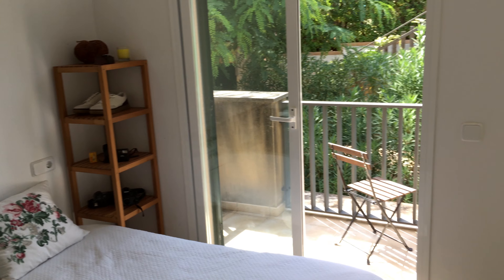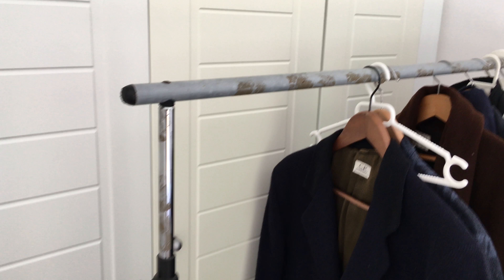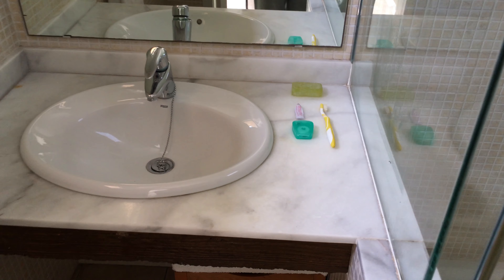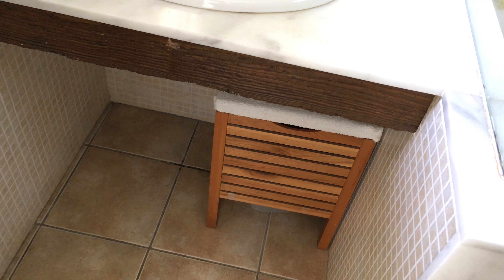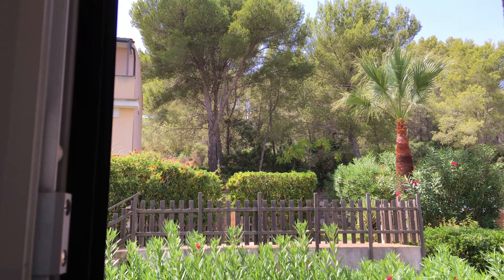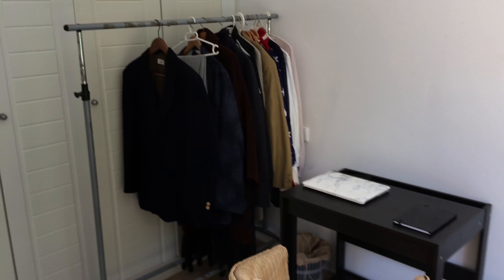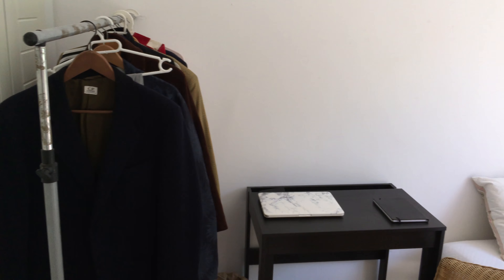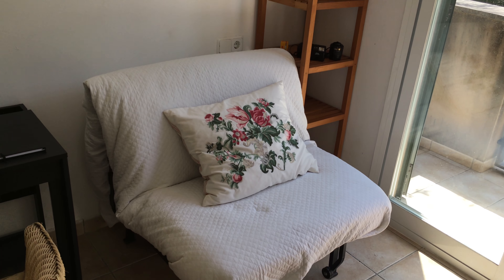My Room Tour 2017 | Minimal and Simple | Enea Nastri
My Room Tour 2017, Minimal and Simple

This week I am taking you on a tour inside my room. Its a small room in my mom's house but I love it so much. I kept it very minimal and simple. Most of the furniture is from Ikea, except for the chair which I found by the side of the road. I haven't added anything on the walls and kept them all white. I don't live here full time as I study abroad in Ireland, so I only use this room when I'm on holidays. There used to be a lot of junk in this room, but one day I decided to clear it out and adopt a more minimal approach, and I am so happy with it now. Its a beautiful room with a small terrace and its own bathroom. Its the perfect place to do work or just relax. Hope I gave you some inspiration on how to make your bedroom simple and minimal.